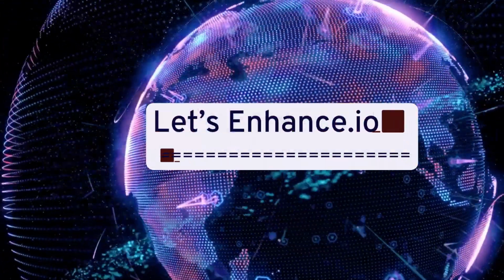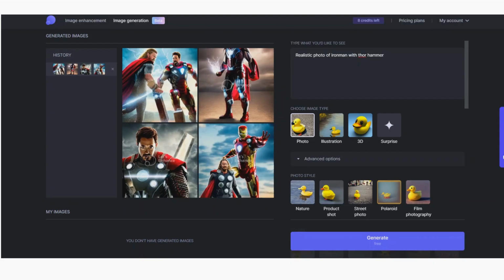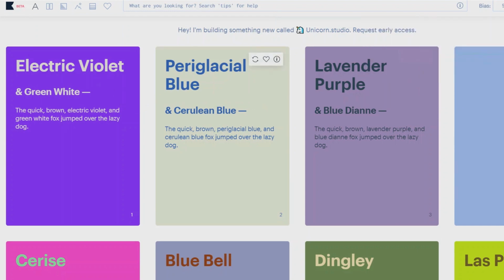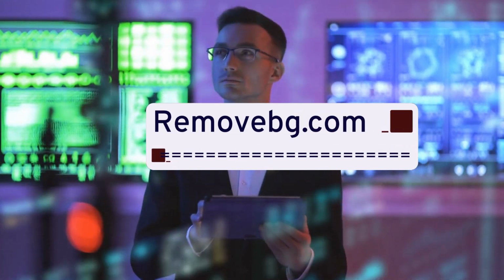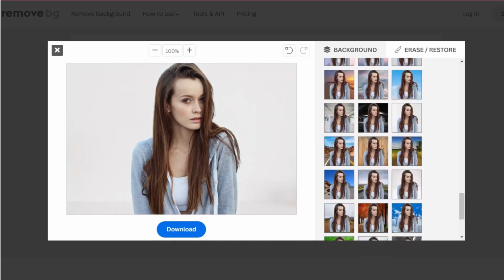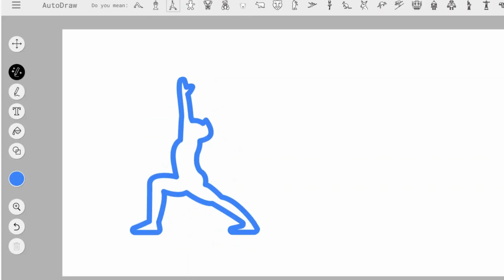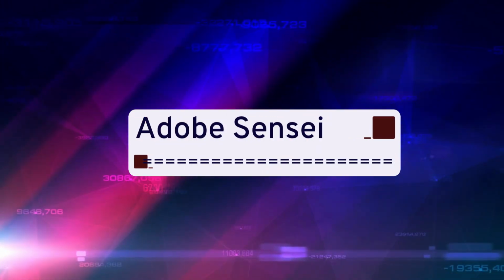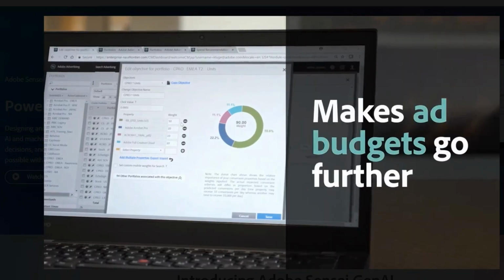Top 5 AI-based image editing tools for graphic designers || All about AI in graphic design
AI in graphic design is reducing designers time significantly.

In this video, we'll explore some of the most innovative and powerful image editing tools that are powered by artificial intelligence. These tools not only make the editing process faster and more efficient but also provide an unprecedented level of accuracy and precision that can help take your design work to the next level.